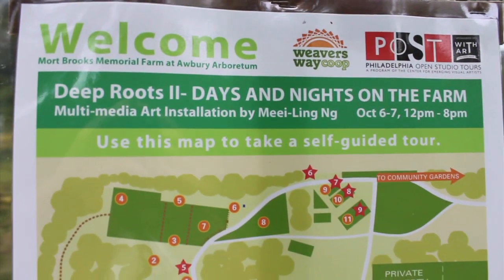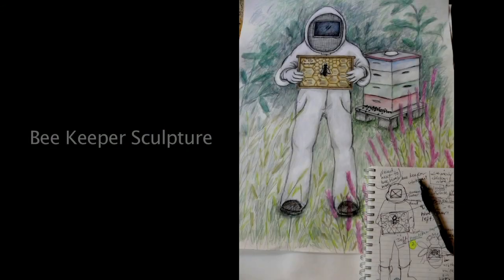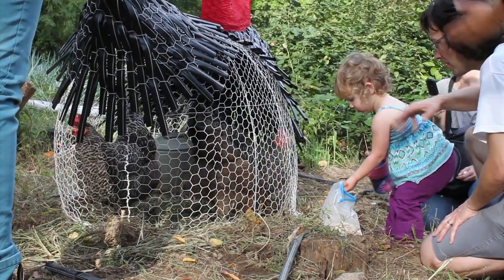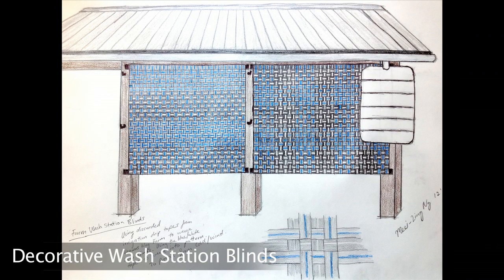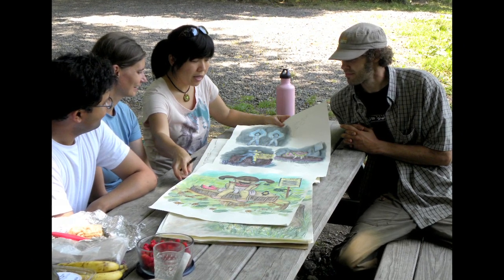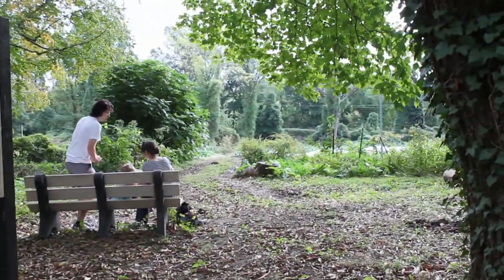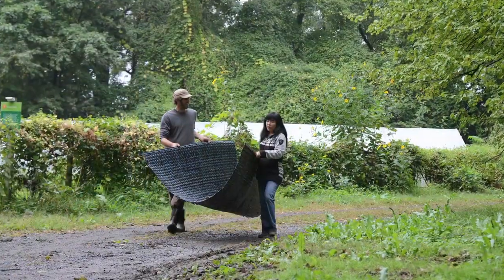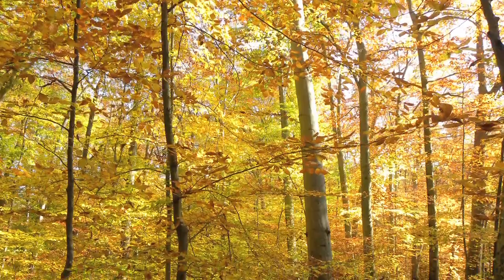Deep Roots II - (Short Version)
"Deep Roots II" focuses on the use of art on farms to spread the message of the importance of local urban farming and being conscious of how to support your community through collaboration...

This is the short five minute version of "Deep Roots II." You can watch the full 25-minute version

"Deep Roots II -- Days and Nights on the Farm" is a documentary produced by Michelle Saul-Yamasaki of the multi-media art installation by Meei-Ling Ng, that took place on October 6th and 7th, 2012 in collaboration with Weavers Way's Mort Brooks Memorial Farm and their Farm Festival and in conjunction with the Philadelphia Open Studio Tours (POST) and lighting designer Jackson Kay. The aim of this event was to spread the message that urban farms by necessity need to be multi-use spaces not just for growing food. Meei-Ling Ng and her collaborators took a unique approach to raise awareness on the importance of farming by expanding the audience past foodies to art lovers and beyond. Meei-Ling's multimedia art installation featured sculptures using repurposed and recycled farm materials that focus the viewers' attention to the many facets of urban farm life. It included a multimedia bee keeper sculpture, a farmer sculpture, light shows (to see life on the farm at night) and functional art that the farmers utilize in their daily tasks such as the decorative chicken tractor.

Collaboration was another key theme of the event and of this documentary also. Meei-Ling collaborated with many, from light designer Jackson Kay to Farmer Rick, farm educators to high school students (Central and Friends Select), Anna the director of POST to photographer Sang Cun and Michelle Saul-Yamasaki, the videographer. This amazing collaboration resulted in a great turn out of people, an amazing art installation that everyone enjoyed and learned from, many became interested about becoming a part of Weavers Way Co-op and those involved met new friends while eating and enjoying music. And with the collaboration of Meei-Ling and Michelle Saul-Yamasaki, they were able to capture this great event and the people that made it happen to then share it with more communities and continue spreading this message to inspire other communities. It would have been impossible if it wasn't for everyone collaborating in the name of something they believe in...

Farm and Educators - Weavers Way Co-op and Weavers Way Community Program (WWCP)
Trailer used on the Bee Keeper Sculpture - "Vanishing of the Bees"